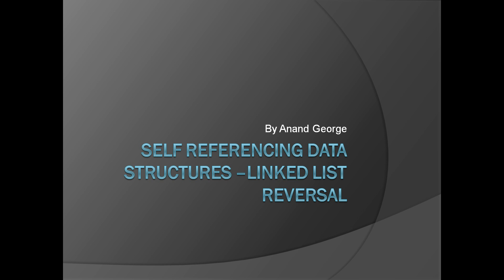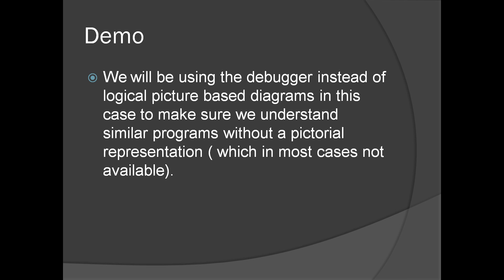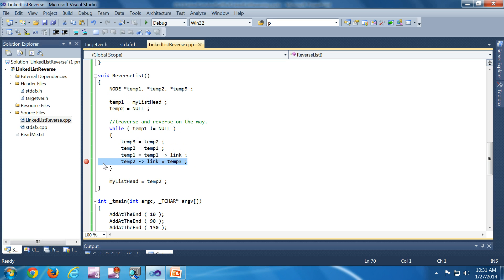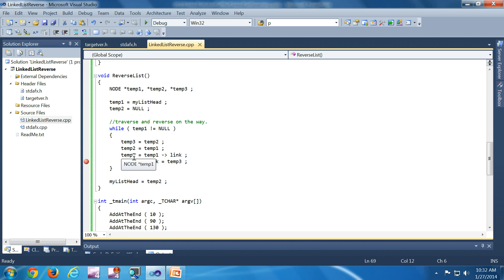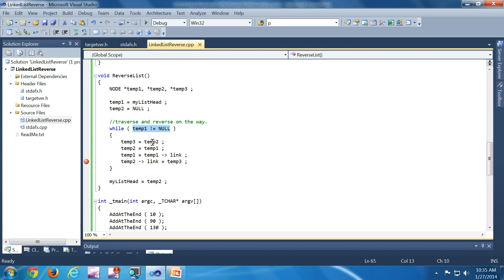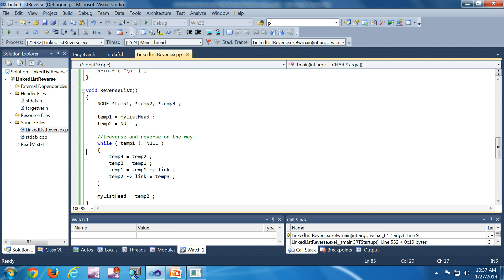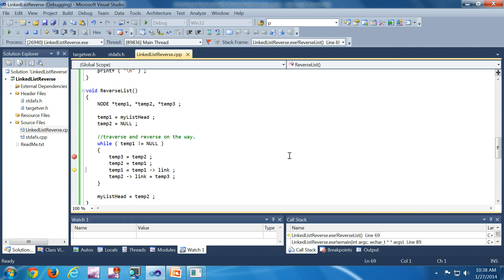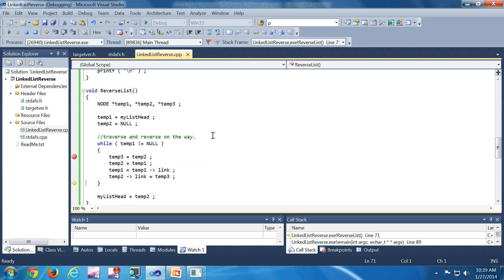C/C++ Programming Series 2 Part 21 - Linked List Reversing